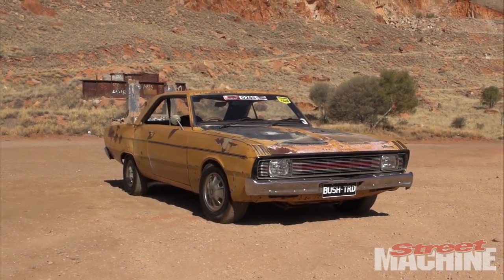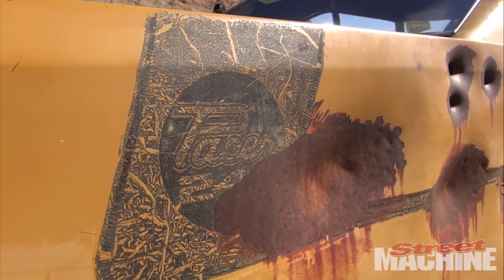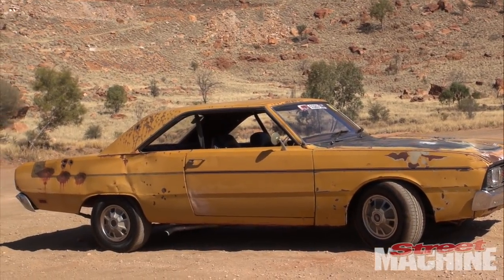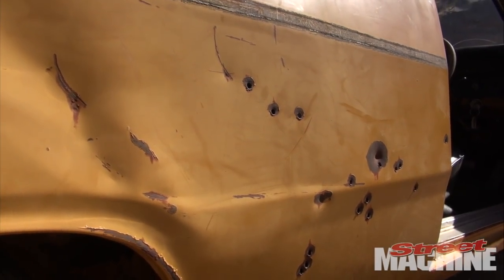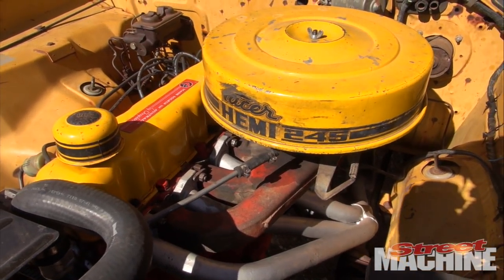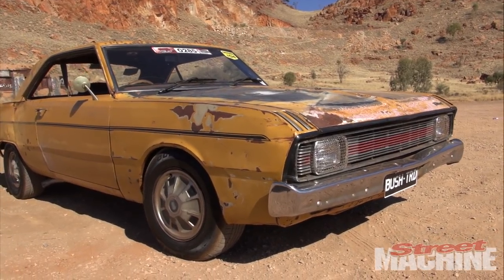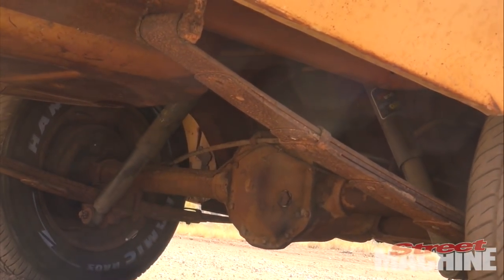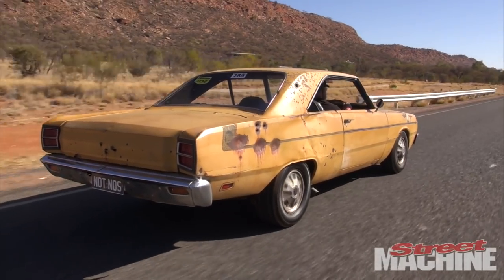Bullet-ridden Valiant Pacer saved from the Aussie desert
Rescued from the bush, this old Pacer Hardtop was a wreck befire David saved it.